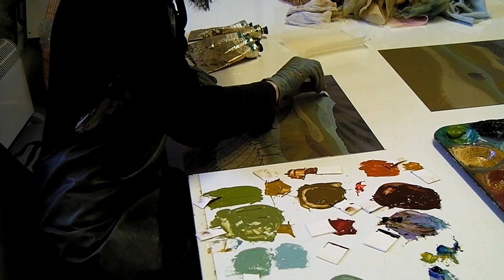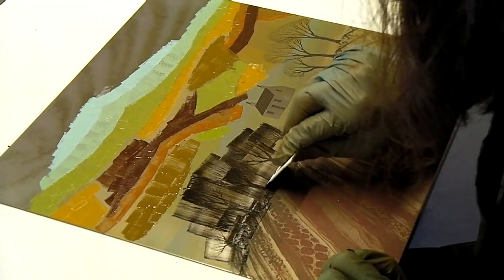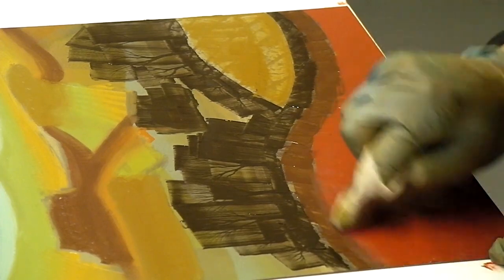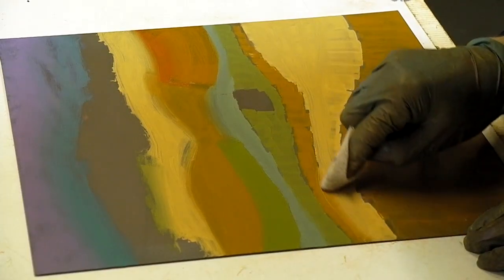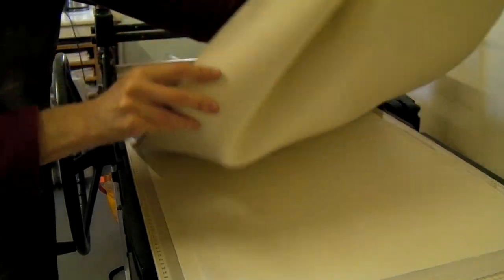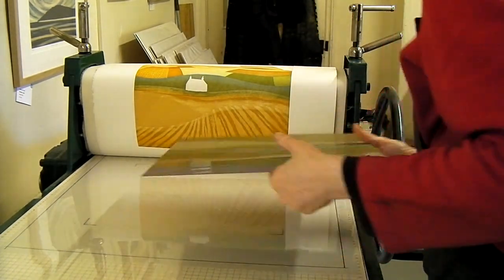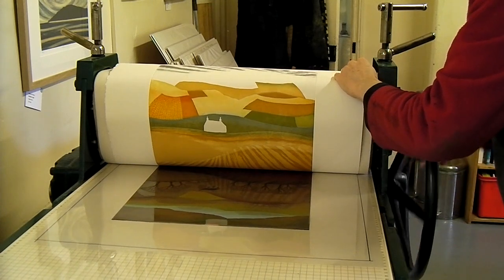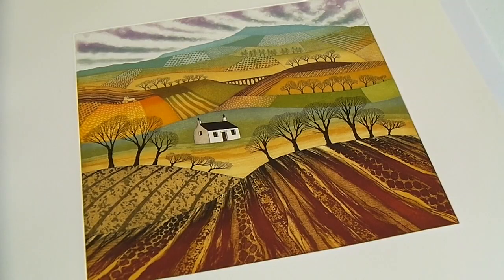Rebecca Vincent prints Plough the Fields two-plate multi-colour etching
Artist printmaker Rebecca Vincent prints her etching: Plough the Fields. There are two copper plates and 18 colours. The etching inks are applied using the a la poupee method. The plates are printed on a Bewick etching press.